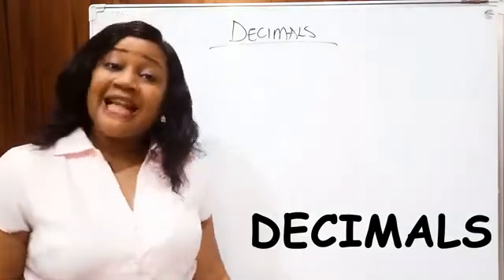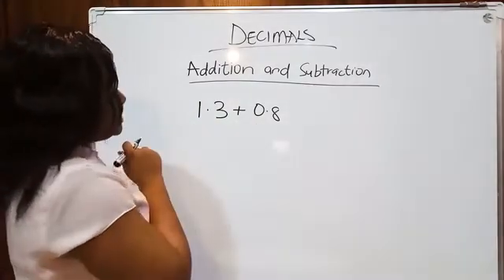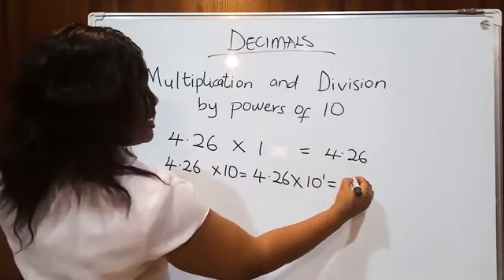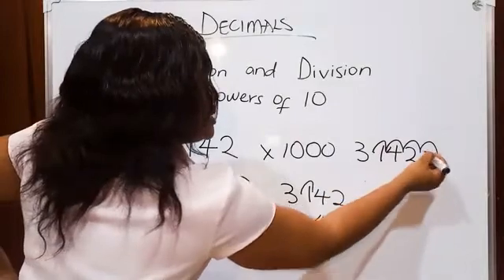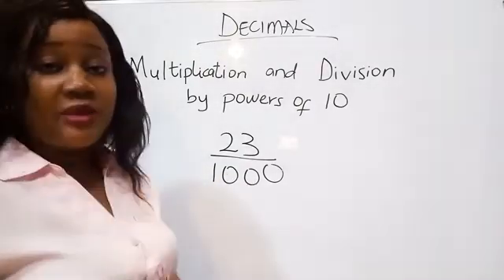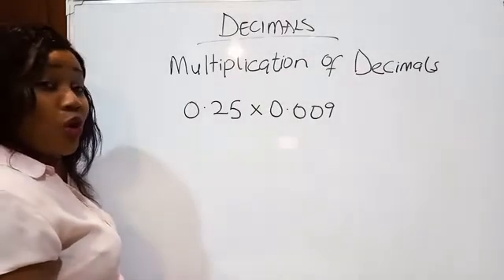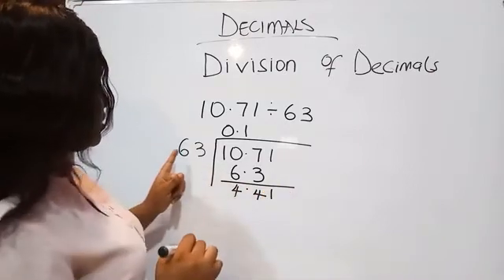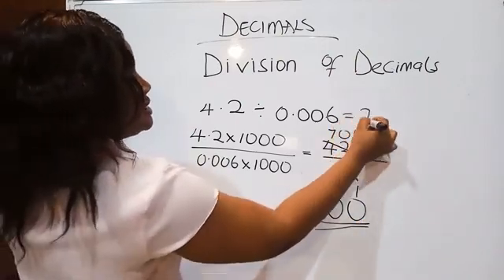Decimals Fractions.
We use decimals a lot in our daily activities. It's another way of representing fractions.
Learn how to do basic operations with decimals such as addition, subtraction, multiplication and division.
Learn tips and easy ways to solve decimal problems.